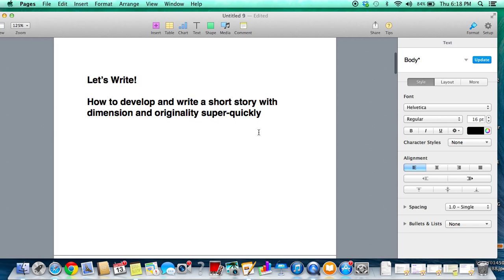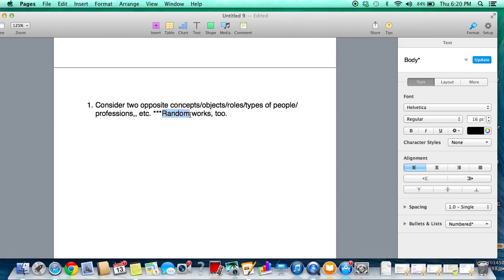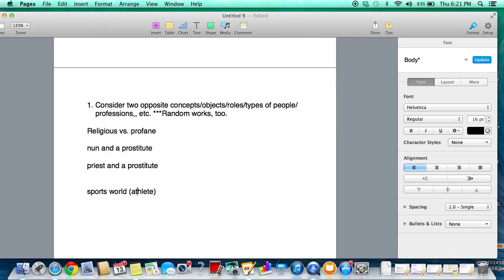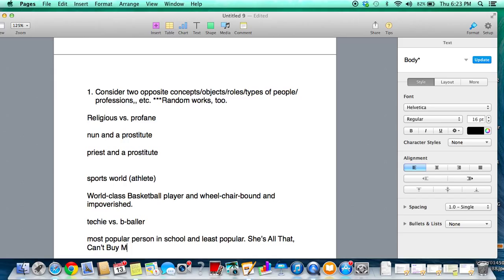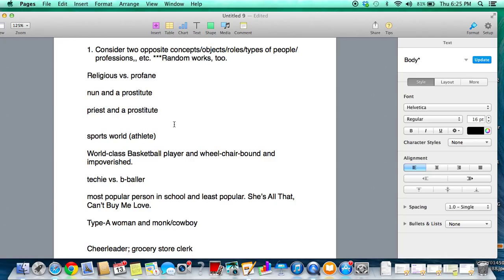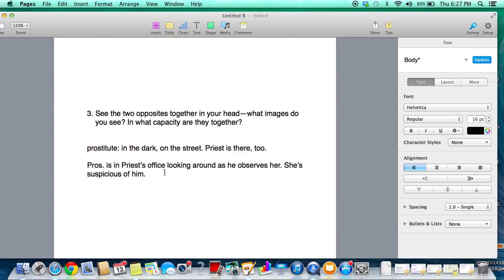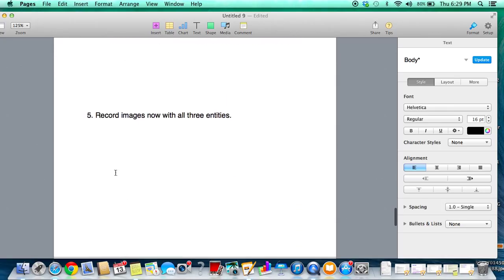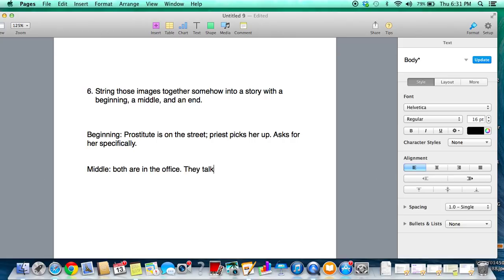Let's Write! How to write a short story with dimension and originality super-quickly, Part I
Write a great short story quickly with this method! In Parts II, III, and IV of this video series, I'll actually write the rough draft of this story idea--the beginning, middle, and end--in real time (12 minutes per segment).

And in future parts (not sure how many), I'll edit it.